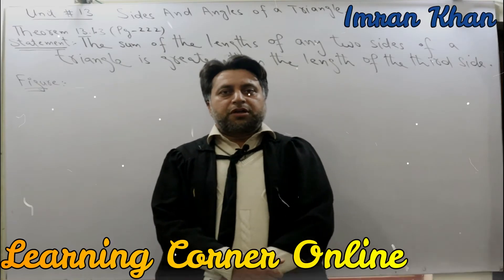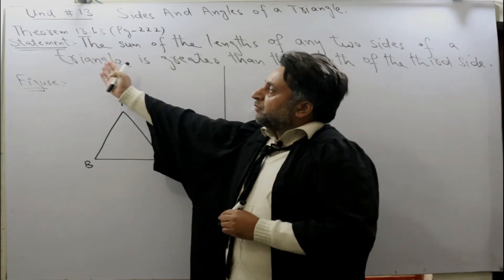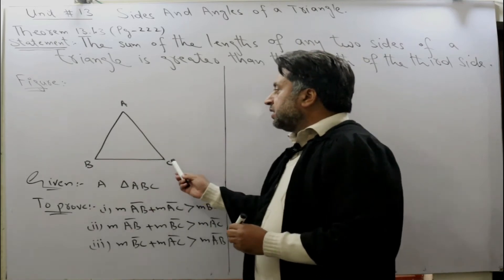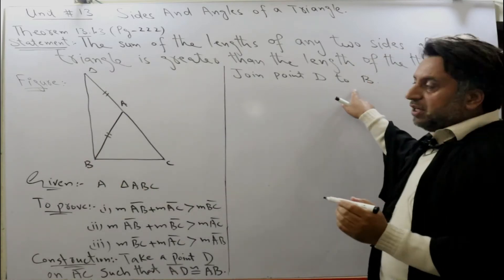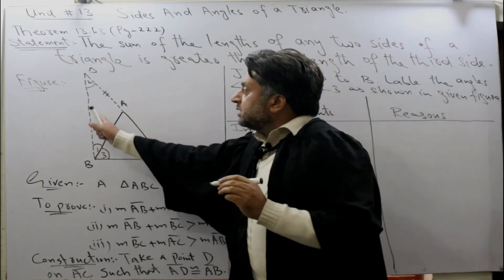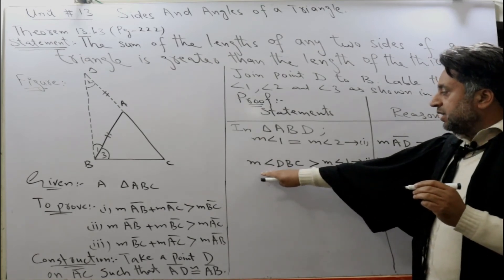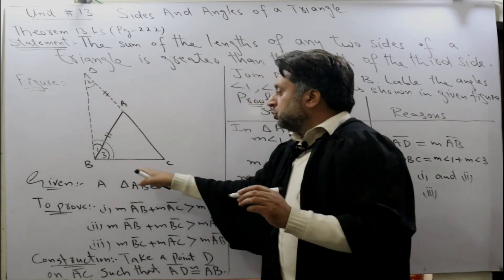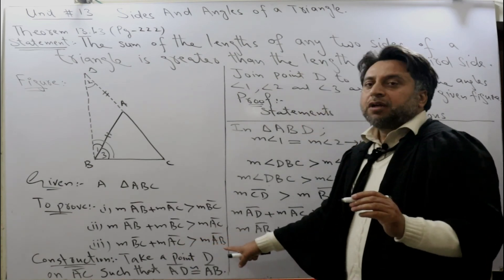The sum of the length of any two sides of a triangle is greater than the length of the third side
Class 9

Subject
Chapter # 13: Sides and angles of a triangle

Theorem 13.1.3: The sum of the length of any two sides of a triangle is greater than the length of the third side